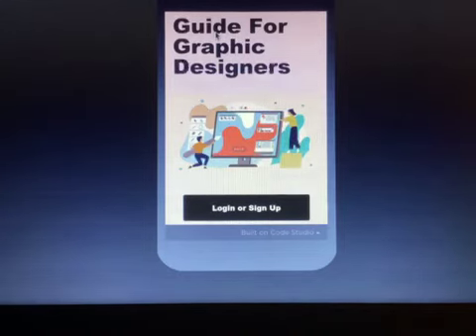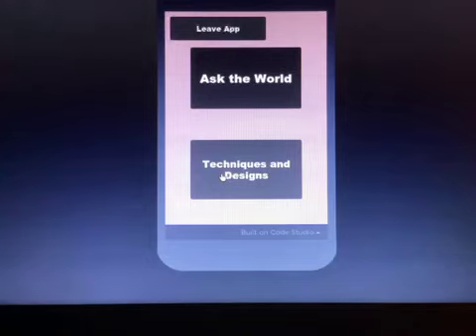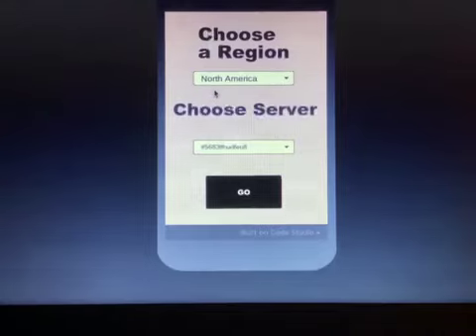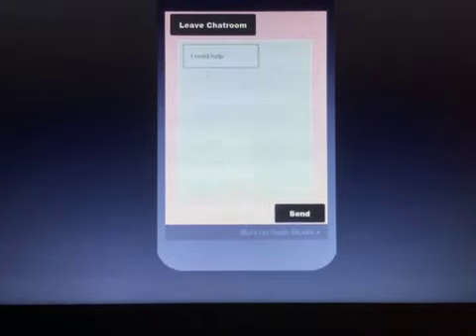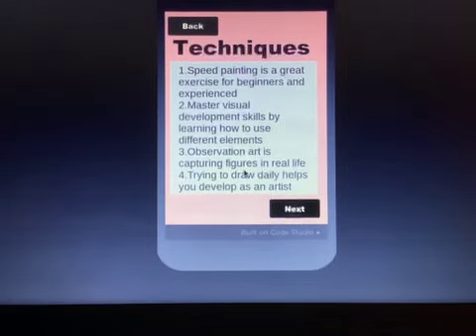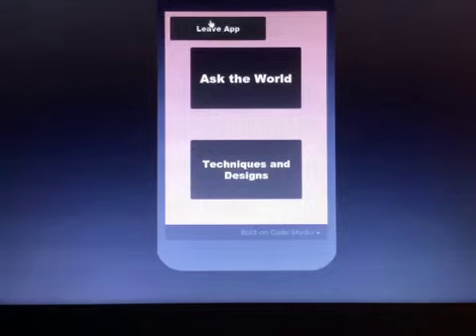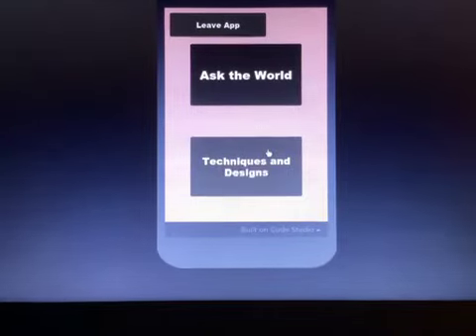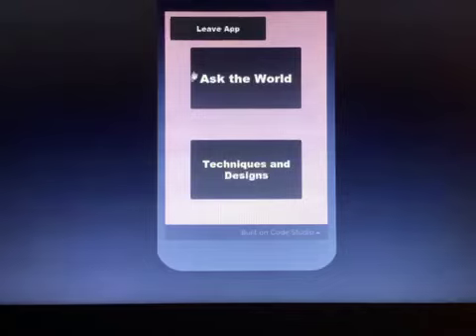Guide for Graphic Designers - Congressional App Challenge 2020